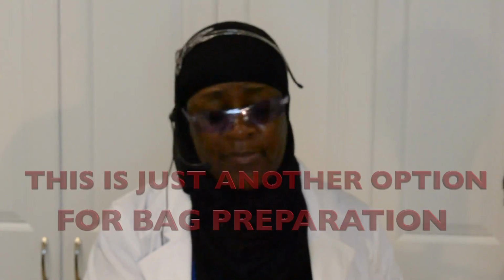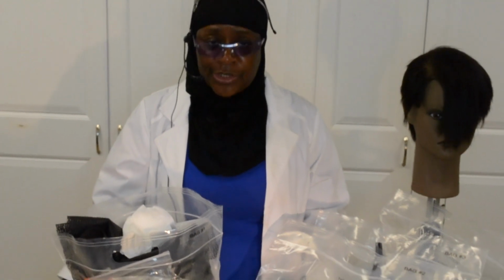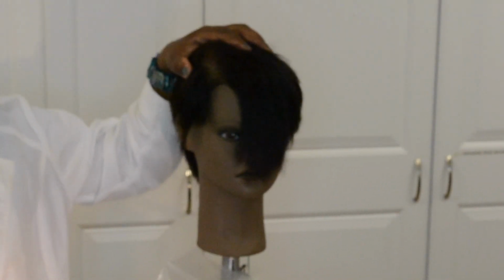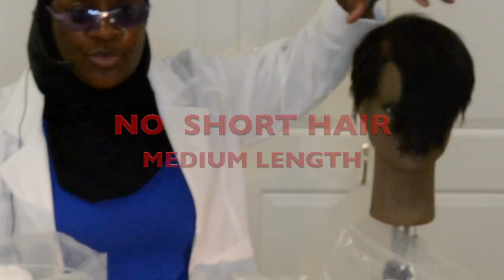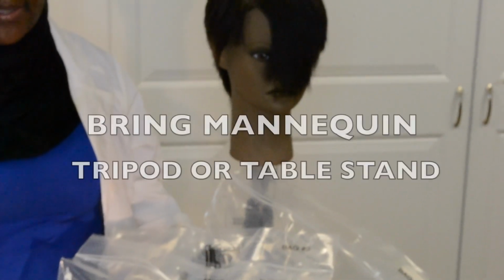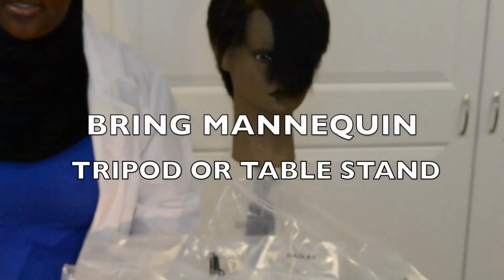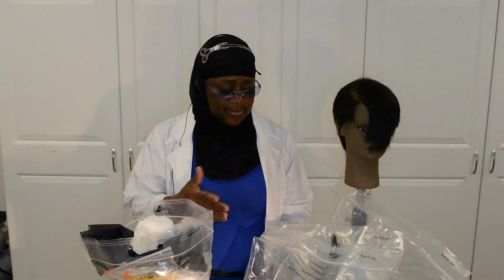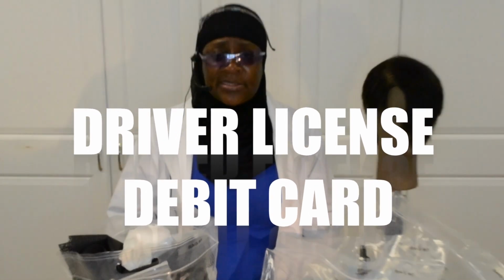Bag Preperation lntroductory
This video is a introductory to packing your bags to take your practical test this is my four bag method to help students who are no longer active in school and need some assistance. In no way is this intended to change what you already know it is just another way of doing it. The videos to follow will be step by step on how to pack each bag.